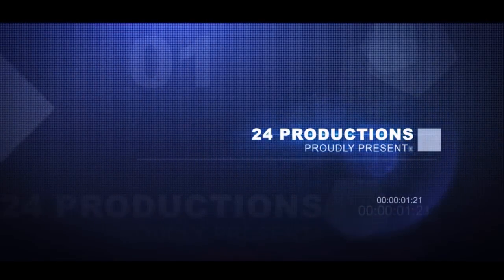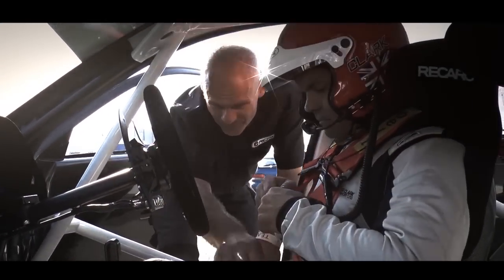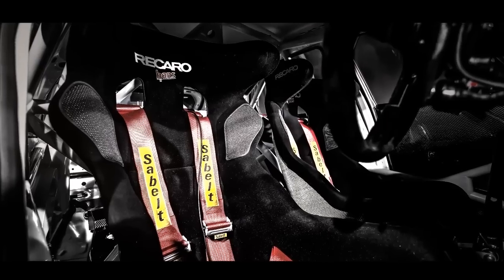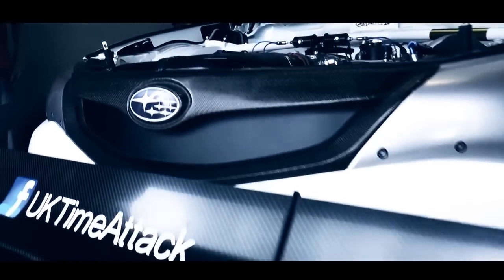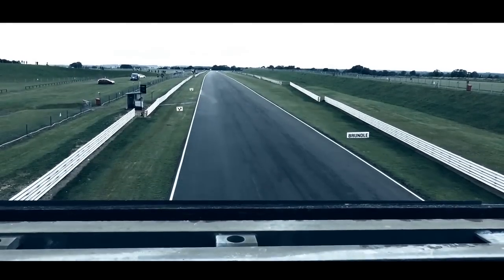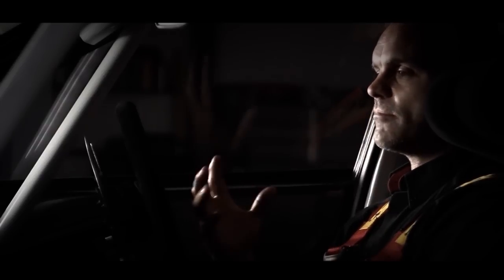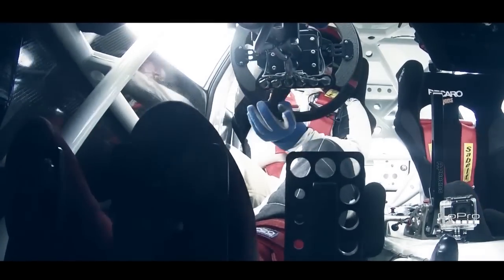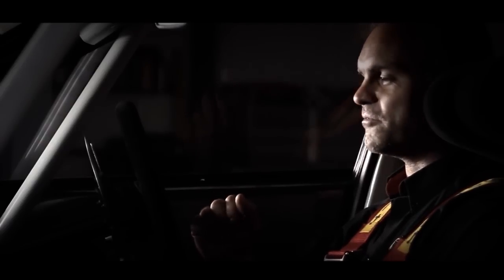Roger Clark Motorsport Gobstopper 2 Documentary - Part 1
Look inside the Roger Clark Motorsport Subaru Impreza "Gobstopper 2", with Olly and Matt.